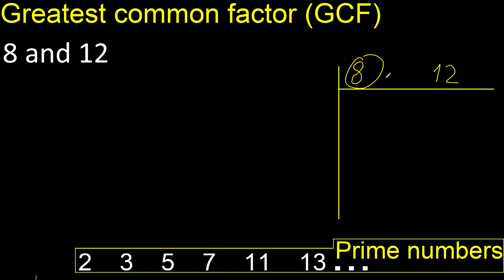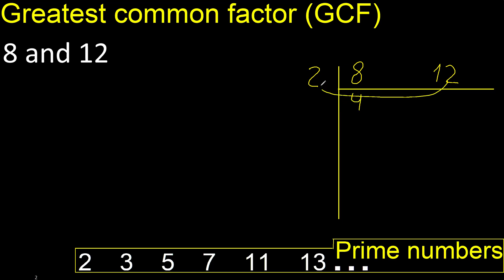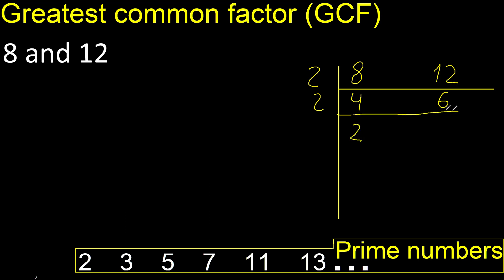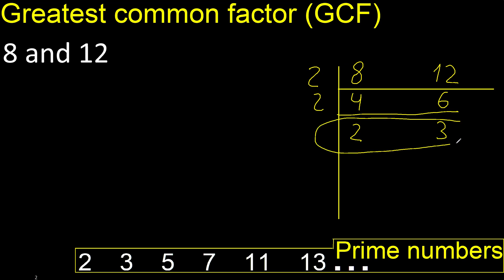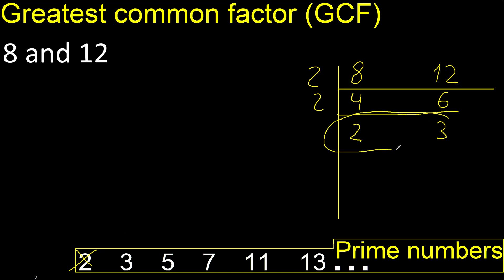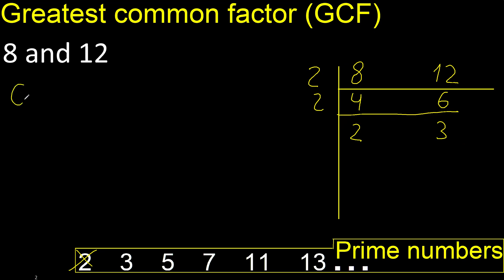GCF 8 and 12 . greatest common factor . GCF(8 , 12) , How to Find GCF